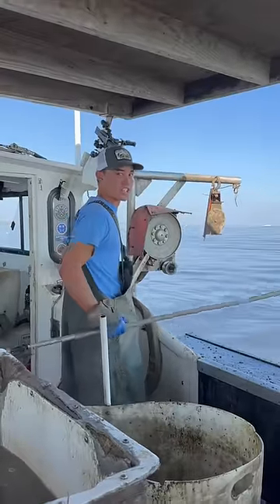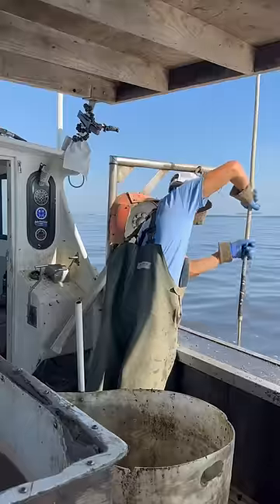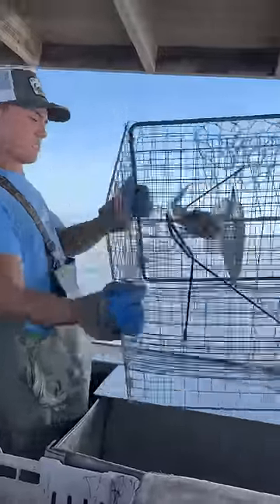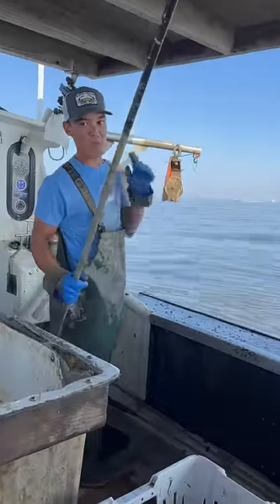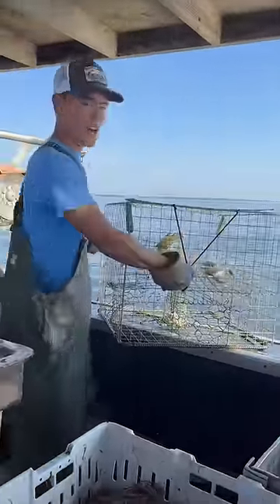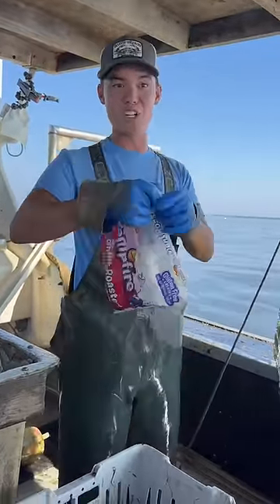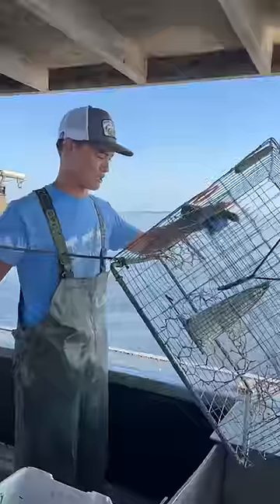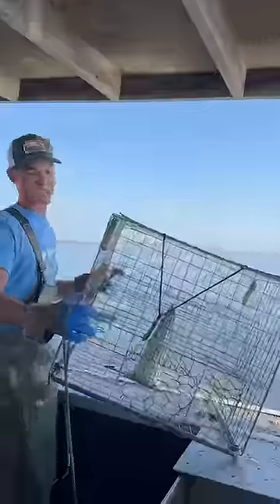CAN IT CATCH?! Marshmallows